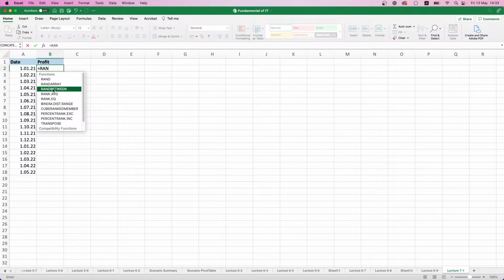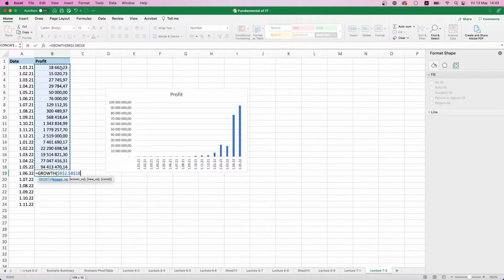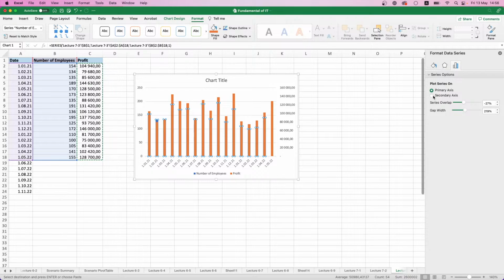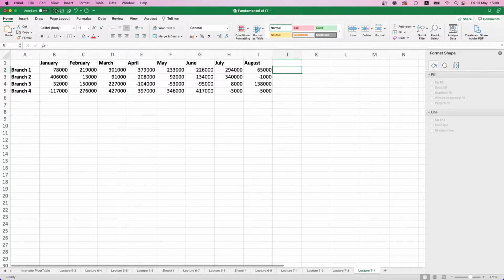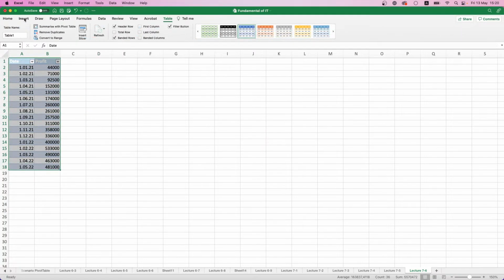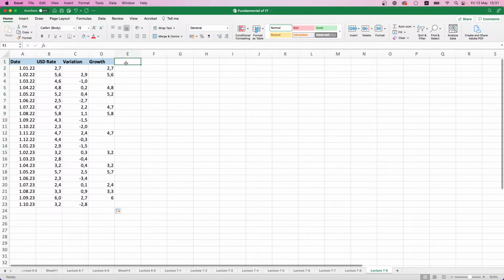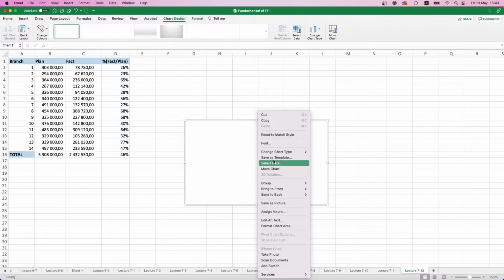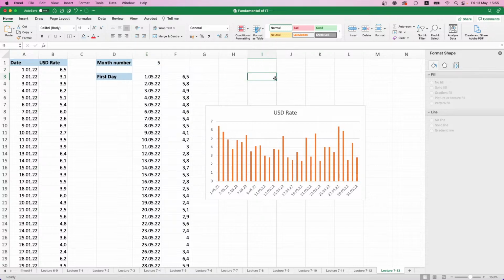Lecture 7. Advanced Excel. Forecasting and Creating Charts